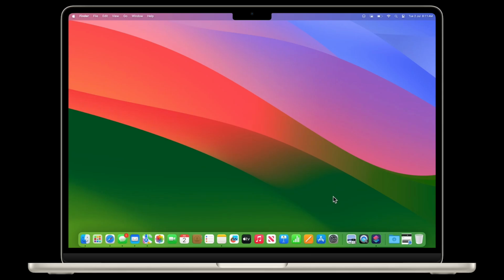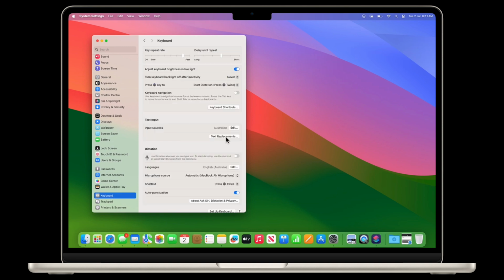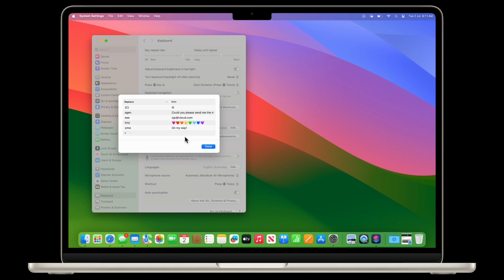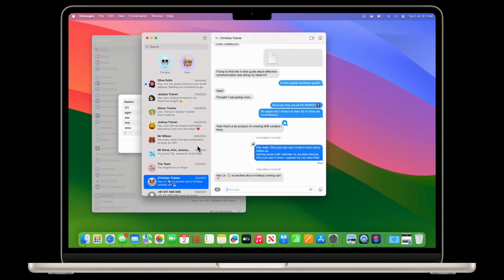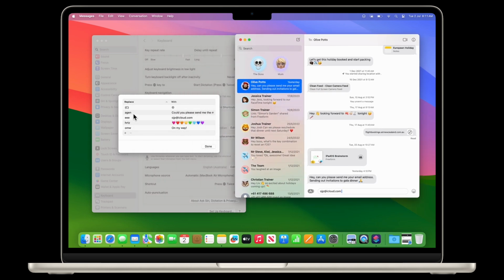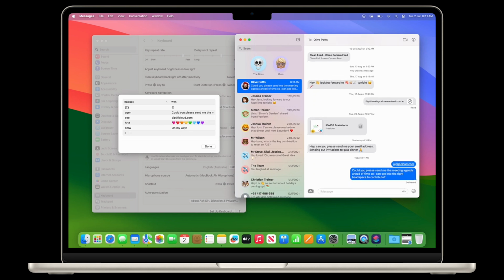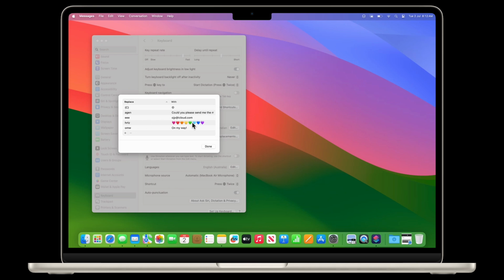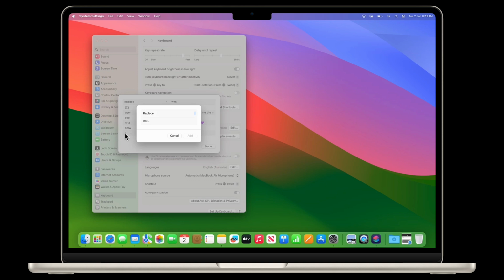Apple Accessibility: Text Replacement